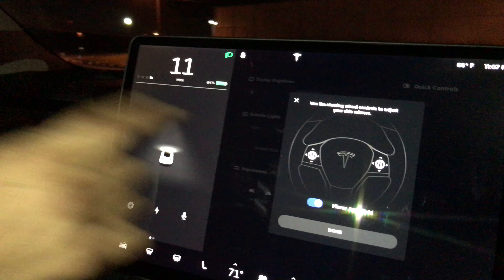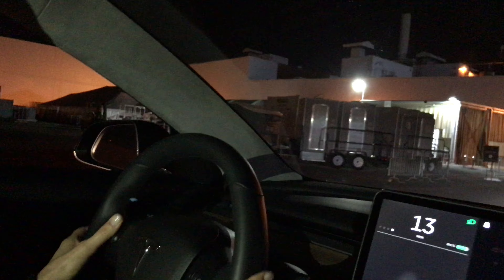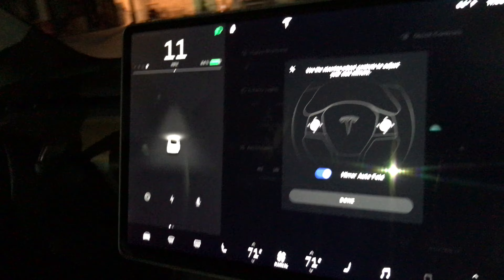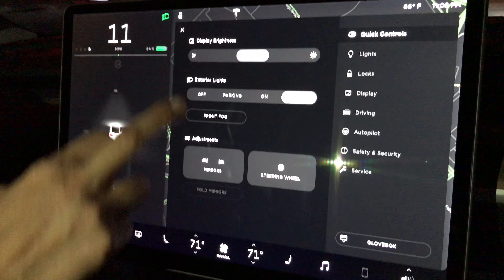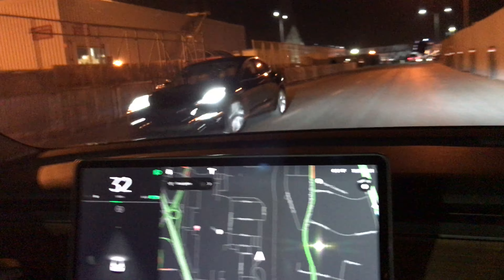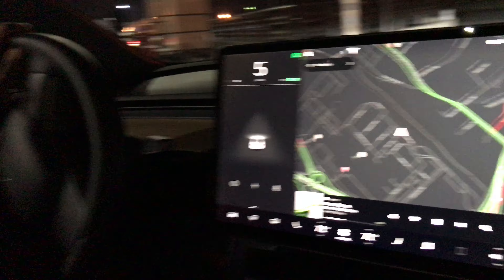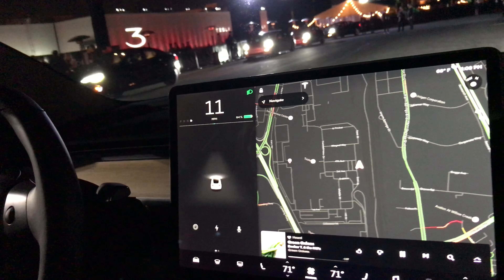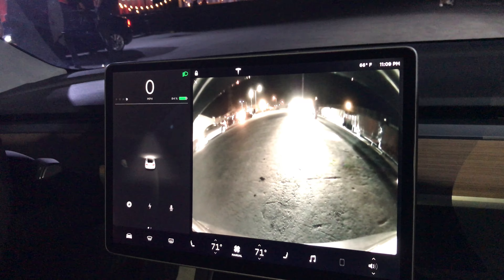Model 3 First Ride Look at UI for Adjusting Mirrors, Steering Position, Rear Camera and More!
We got an up-close look during a Model 3 drive for how nearly every function of the vehicle is now operated with the touchscreen and the steering wheel controls, from adjusting mirrors, to adjusting the height and depth of the steering wheel, to activating voice control.